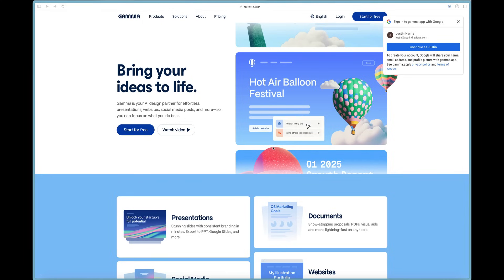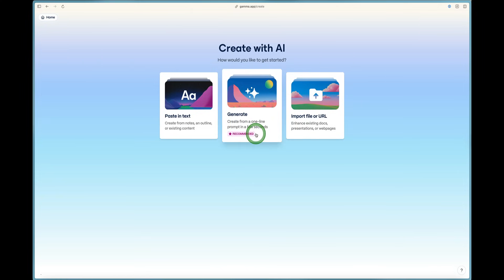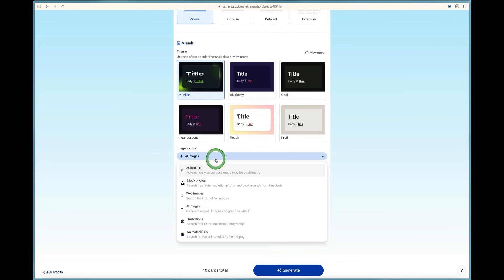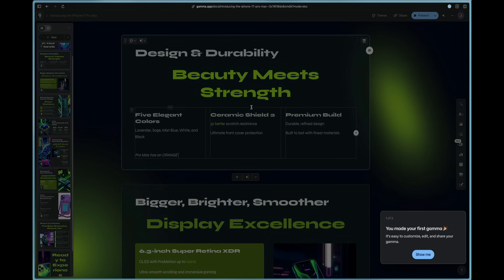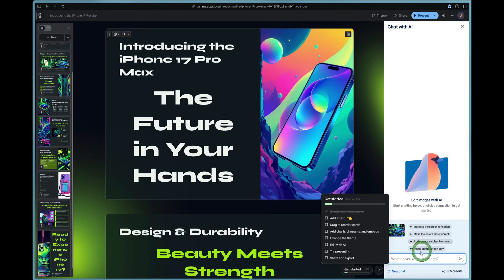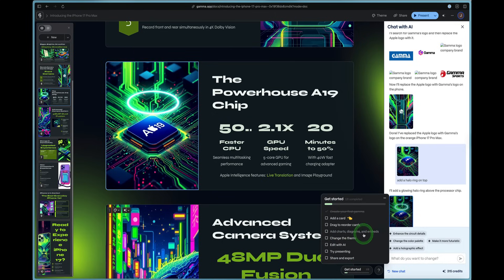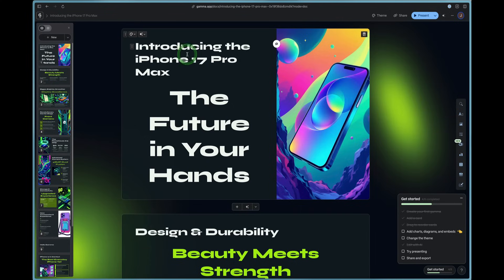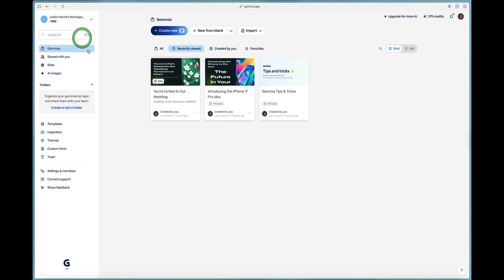Gamma — Complete Beginners Guide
Let us know what your favorite Gamma feature is in the Comments!

Sign up to the AppFind AI Newsletter to get the Best Tech Beginner Guides delivered to your Email Inbox Every Week -- Using this